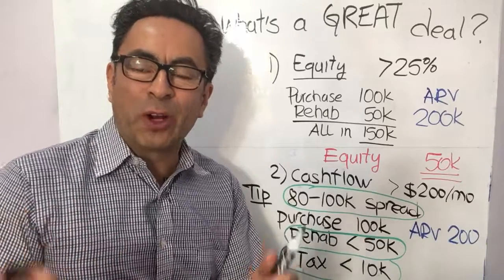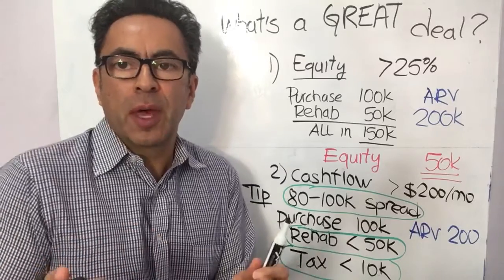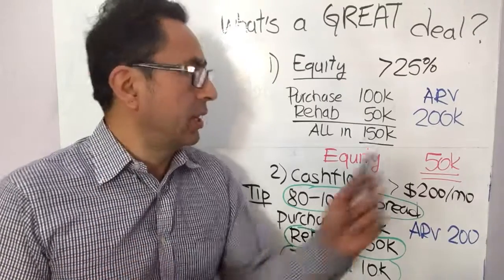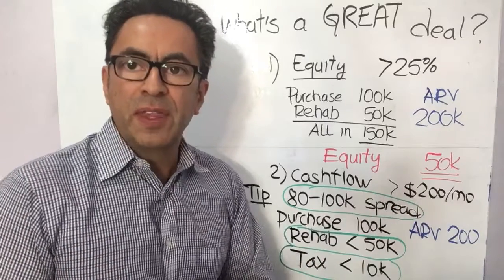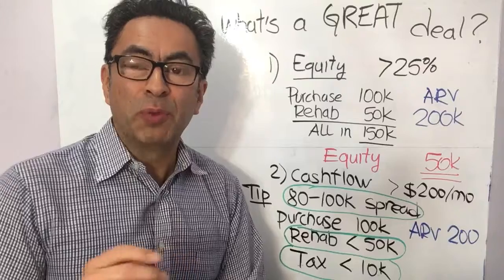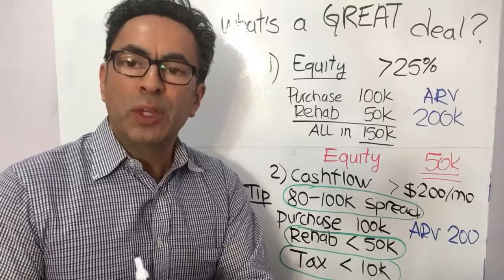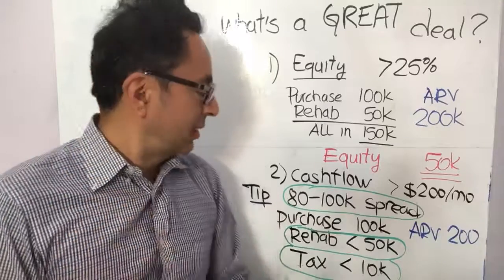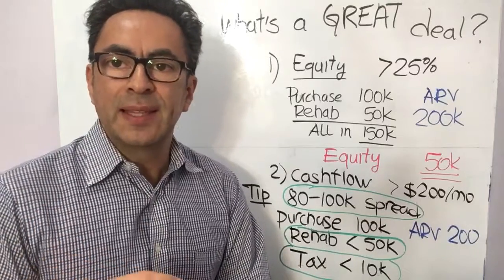3.1. What is a GREAT deal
Check our website to find out the benefits and details of our service: ChicagoDealVault.com
We are committed to improve real estate consumers’ productivity by combining technical knowledge, business expertise and creativity. We have a team that will back you up on your deals. Start your success by accepting our gift for you.
Text “SUCCESS Your name email” to 818818.
Don’t' miss this chance and get started!

Do you want to be updated of the last trends and useful knowledge in Real Estate?
Join ChicagoDealVault Academy App!
The Education Covers Topics From Fix And Flip, Buy And Hold, Wholesale To Business Ownership, And More!

Join DealVault Academy! We have 2 Exclusive Mentoring and Deal Making Groups for you to join:
CASHFLOW Inner Circle and
WHOLESALE Inner Circle.

ChicagoDealVault has Facebook group!
Join us as we venture in becoming the ultimate solution in Real Estate analytics. Keep yourself updated of the events, trainings and all learnings related to Real Estate.